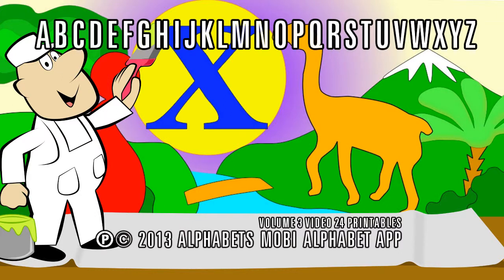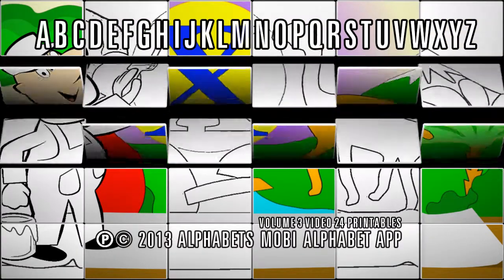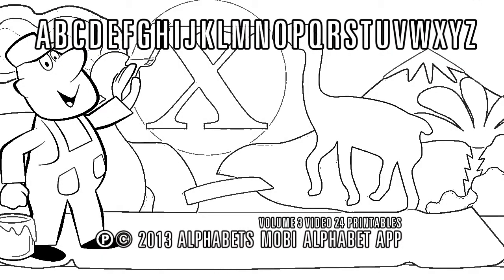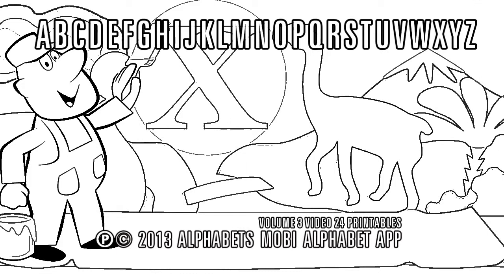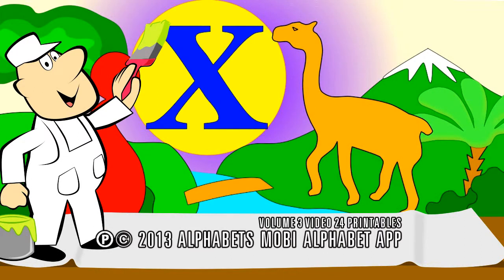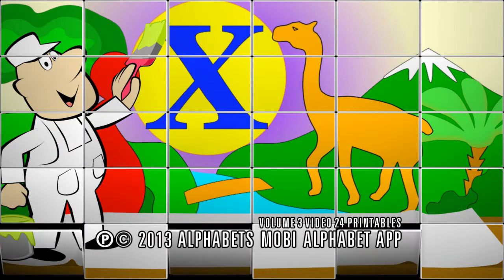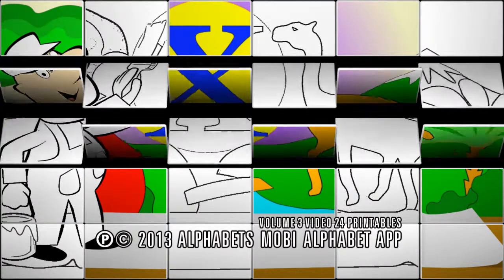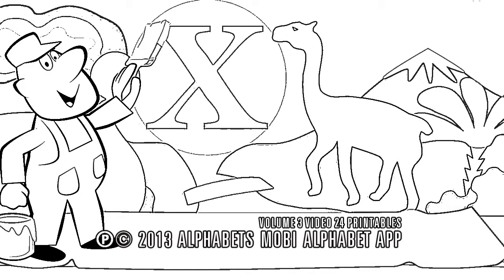Alphabet song and more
Learn Alphabet or practice Alphabet song nursery rhyme, animals, shapes and colors, print Alphabet coloring book page, ABC's Flash Card, Letter X flashcard and puzzle right from this video using Youtube player functionality, read on to learn how!

For additional alphabet activities and great free teaching resources, please print free alphabet printables and alphabet worksheets for from Alphabets Mobi Alphabet App (15 December 2013) Volume 3, Video 24 Letter X Alphabet Printables: Print Letter X coloring book page, Alphabet coloring page, Letter X Flashcard, Alphabet Flash card, 6x5 Alphabet puzzle and ABC's Puzzle, here are links, instructions and license terms to print Alphabet picture cards from Alphabet App by Alphabets mobi, for detailed eula information

Alphabet and Letter X Worksheets and Alphabet Printables, included in this Alphabet App video publication:

How to print free Alphabet printables and Printable letters of the alphabet from Alphabets Mobi Alphabet App youtube videos?

You can print Alphabets Mobi printable arts right from Alphabet App videos thanks to youtube player time navigation functionality and playback pause function.

First, try sending to your printer our alphabet video watch page paused at our alphabet flashcard, puzzle or coloring page of your choice. For better results select Hi Definition resolution and increase or maximise the size of Youtube player. However, this printing option may not work on all computer systems, so, you may additionally try your system Print Screen functionality as detailed below:

1. Select HD resolution of youtube player for best results
2. Select Alphabet printable and follow its link (above, selected by Alpahbets Mobi Magazine Editor), so, you use Ytb player functionality to navigate to our printable of your choice, and pause at it
3. Maximize Youtube player to display our printable frame fullscreen
4. Press the key PrtSc on your computer keyboard
5. Open Image editing software of your choice, most simple example is Windows Paint Application
6. At Paint select Edit menu and then Paste command, so Alphabets Mobi frame alphabet printable gets into Paint. Alternatively, press simultaneously keys Ctrl and V
7. At this point you can send the screen to your printer, however, you may wish to remove unwanted black margins around the player, so, you don't waste printer ink or toner, therefore:
8. Inside Paint activate Select command (represented by a frame at a left hand palette) and hover over the Alphabets mobi printable image, so that black margins are not included in your selection
9. Press keys Ctrl and C together, alternatively use Paint Edit menu and then select Copy command
10. At paint File menu select New (alternatively press Ctrl and N together) and select discard edits
11. Finally press together Ctrl V (or select Edit menu item Paste) to open your selection of Alphabet App printable, and send it to printer.

We master these steps in just 20 seconds! No need to download anything, our alphabet arts go directly to your printer for free home or in-class use

Note:

Alphabet App by Alphabets mobi license requires that you print entire frame, a copyright note by Alphabets Mobi must be exposed in our printed art. Also, you can not save our arts as a file for any offline or online usage. You can only navigate to our printables using youtube player functionality, and send our alphabet arts from youtube player directly to printer or to printer via your choice of image software such as Windows Paint program. Any commercial use of Alphabets mobi printables is strictly prohibited! Our Alphabet printables are for home or in class educational use only by end users only!

Английский алфавит для детей и буква X (читается лэтэ Экс, а пишется как русская буква Х), азбука видео включает пазл, раскраску, обучающую карточку, алфавитную детскую песенку и караоке для распечатывания и раскраски